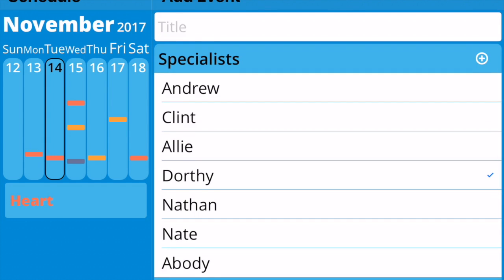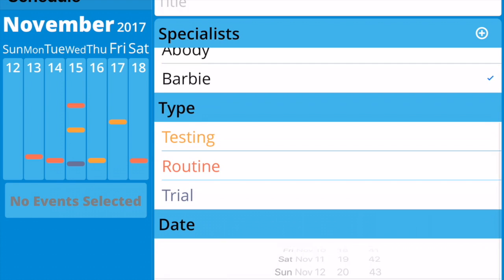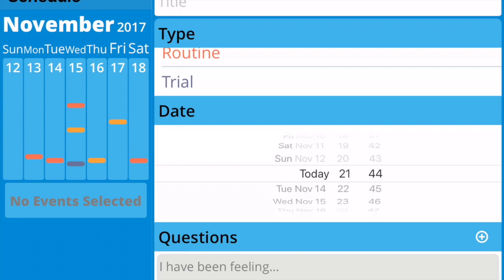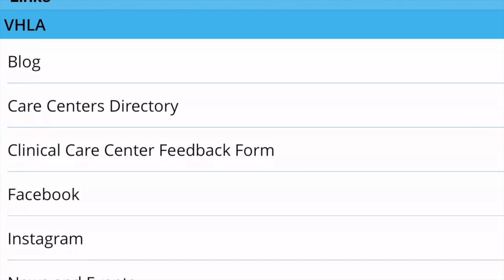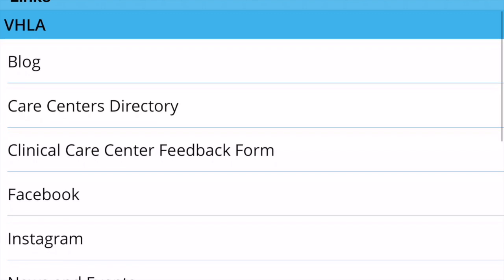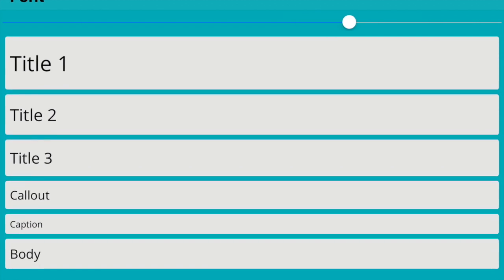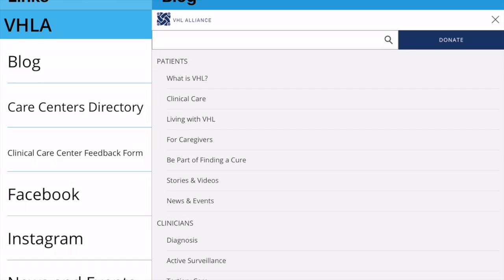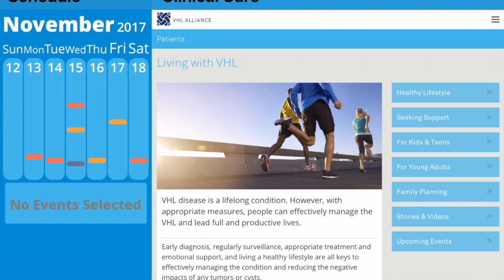VHLA Mockup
VHLA mobile app challenge